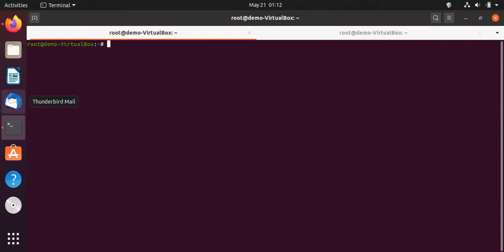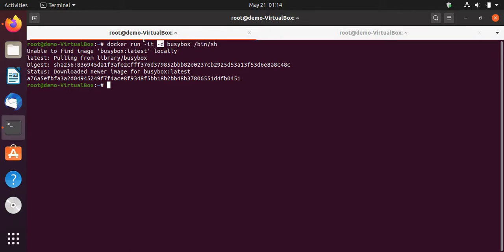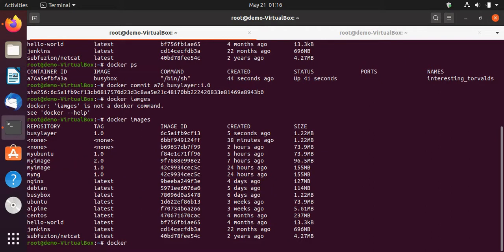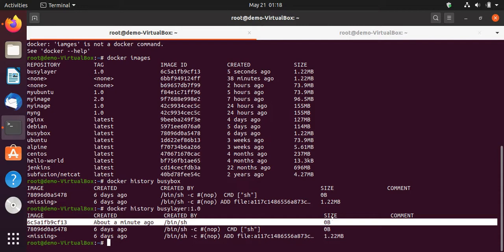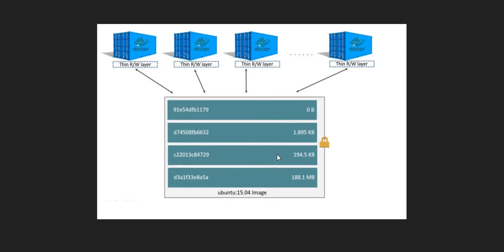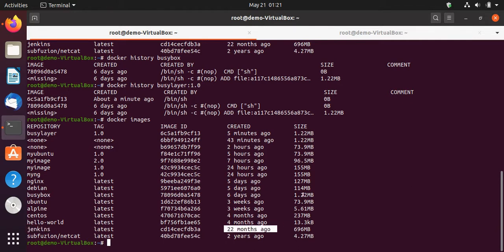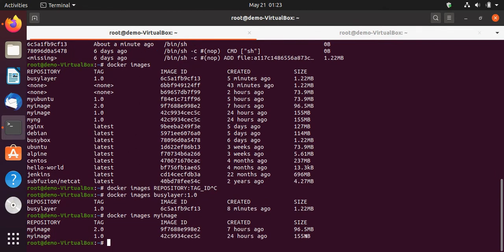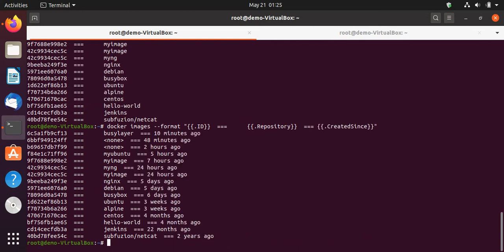Docker IMAGE | Behind the scenes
In this session we are going to cover :
How is an image created?
what is a layer in the image?

Part 03 - More Basic Commands of Docker | Attach Vs Exec